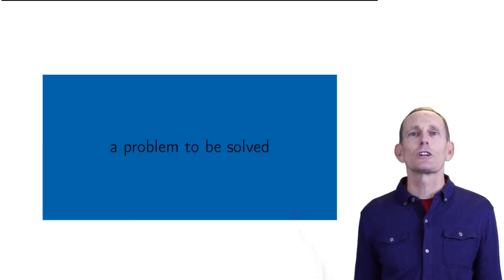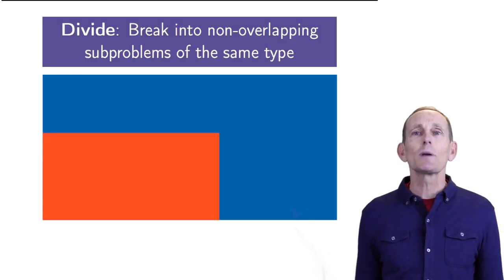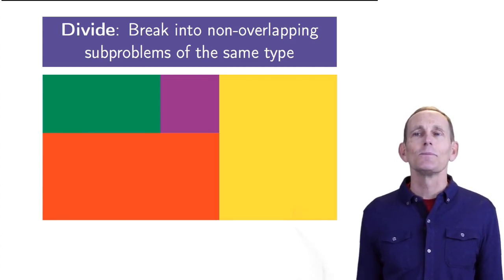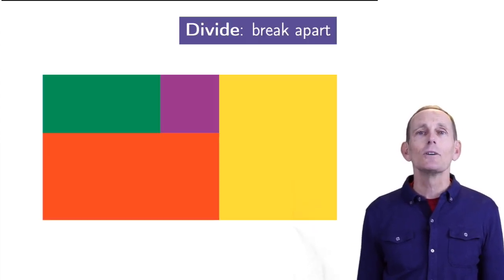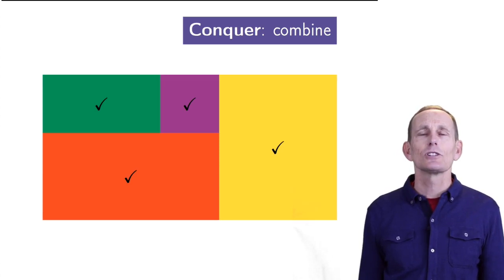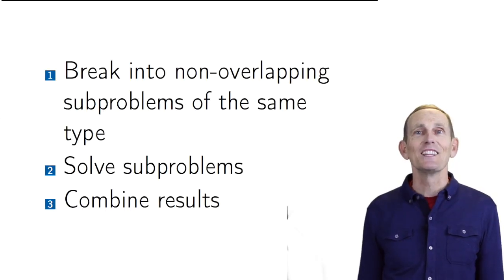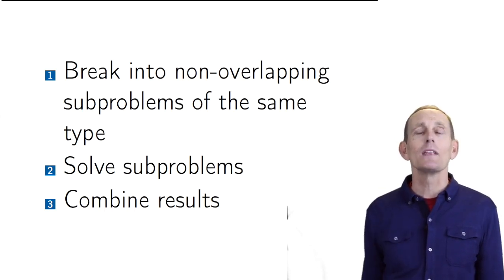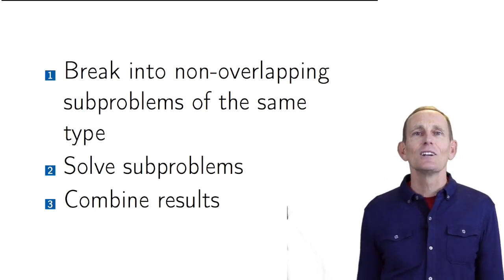Intro - Algorithmic Toolbox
Link to this course:
The course covers basic algorithmic techniques and ideas for computational problems arising frequently in practical applications: sorting and searching, divide and conquer, greedy algorithms, dynamic programming. We will learn a lot of theory: how to sort data and how it helps for searching; how to break a large problem into pieces and solve them recursively; when it makes sense to proceed greedily; how dynamic programming is used in genomic studies. You will practice solving computational problems, designing new algorithms, and implementing solutions efficiently (so that they run in less than a second).
Dynamic Programming, Debugging, Software Testing, Algorithms, Computer Programming
The course is perfectly designed. The perfect start for those who start with data structures and algorithms. The Dynamic programming was a little bit tough but overall course is perfectly designed,best course for clearing basics of algorithms as well as learning by doing and blow your mind by thinking hard from different prospectives to get desired solutions of programming assignments ...
In this module you will learn about a powerful algorithmic technique called Divide and Conquer. Based on this technique, you will see how to search huge databases millions of times faster than using naïve linear search. You will even learn that the standard way to multiply numbers (that you learned in the grade school) is far from the being the fastest! We will then apply the divide-and-conquer technique to design two efficient algorithms (merge sort and quick sort) for sorting huge lists, a problem that finds many applications in practice. Finally, we will show that these two algorithms are optimal, that is, no algorithm can sort faster!